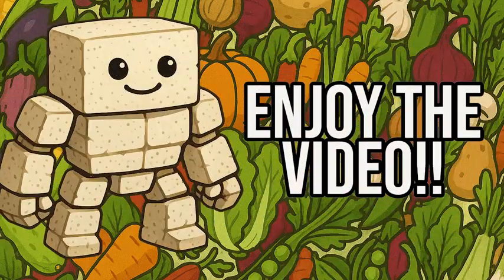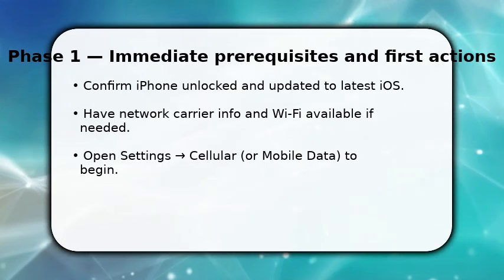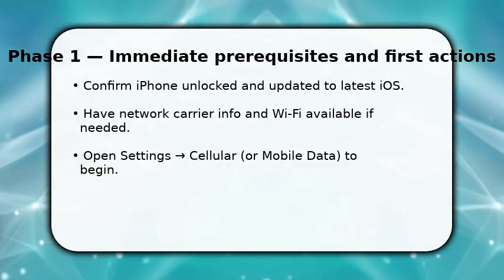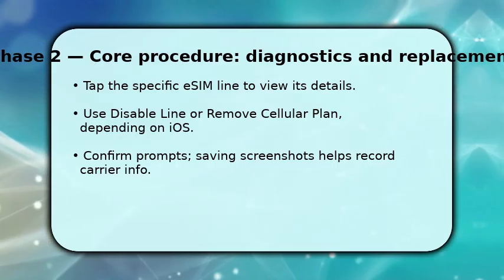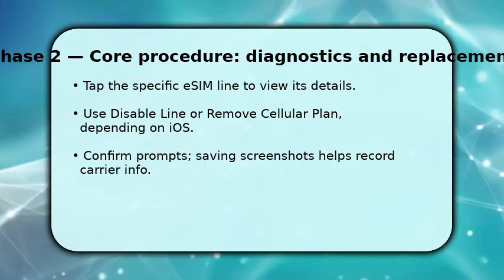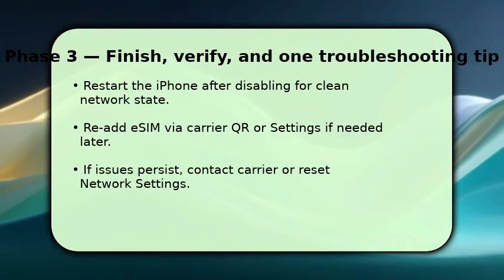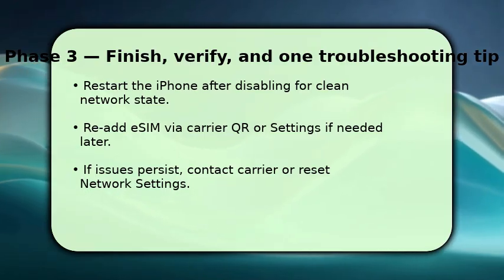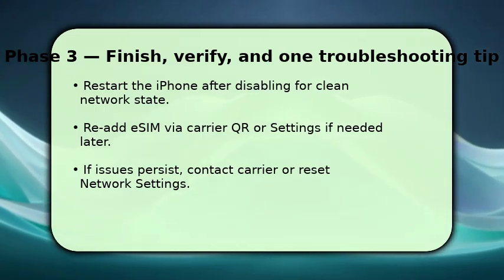How to Turn Off Esim in Iphone - Step by Step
How to Turn Off Esim in Iphone - Step by Step | 🔒 Surfshark VPN Deal — Stay private and secure. $1.99/mo + 3 Months Free ▸

Learn the simple steps to disable Esim on your iPhone. This video guides you through turning off Esim, ens extraneous charges and improving battery life.

How to turn off ESIm, ESIM disabling process for iPhone, Remove ESIm from iPhone settings, Battery saving by deactivating Esim on iOS devices, Esim removal guide for Apple phones, Understanding and turning off Esim in your phone'navigate through the steps to disable it effectively